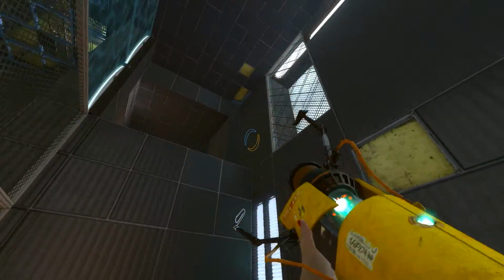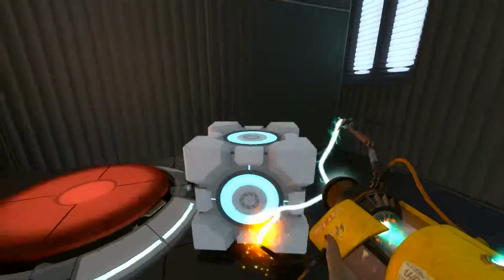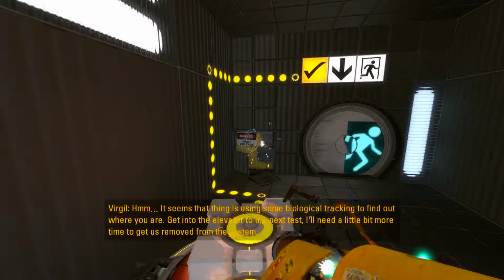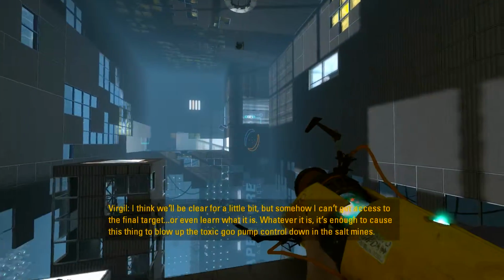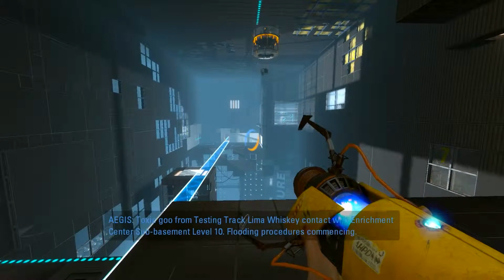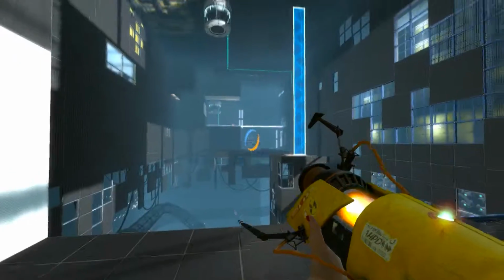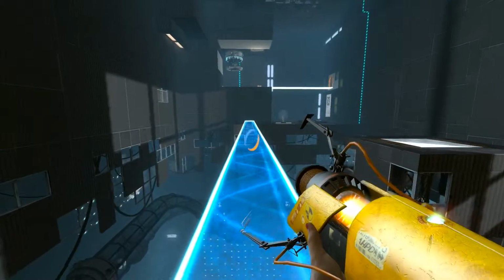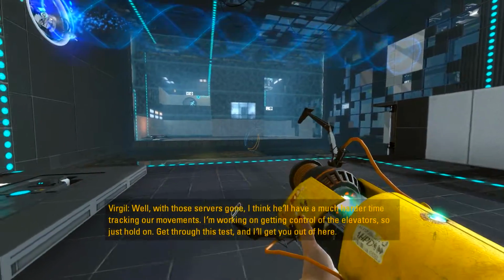Let's Play Portal Stories: Mel w/GamingHappens #7- Another Issue!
Welcome back to the never ending aperture science! there's too much testing to be done :)
OFFICIAL DESCRIPTION:
Portal Stories: Mel is a community made, free modification for Portal 2 based in the Portal universe. It tells the story of Mel, who meets a new personality core and faces an undiscovered threat to the Aperture facility.